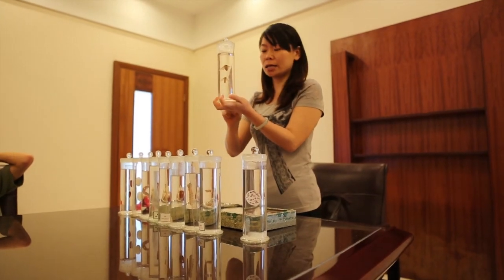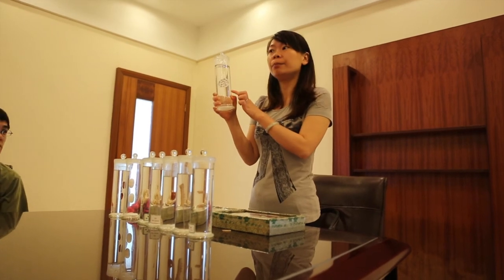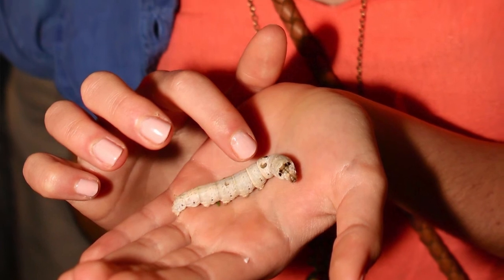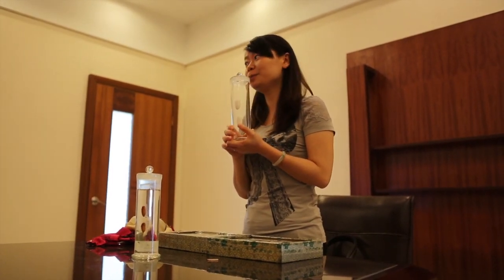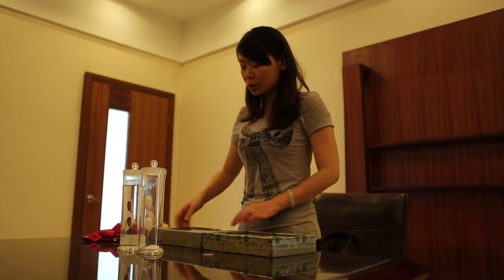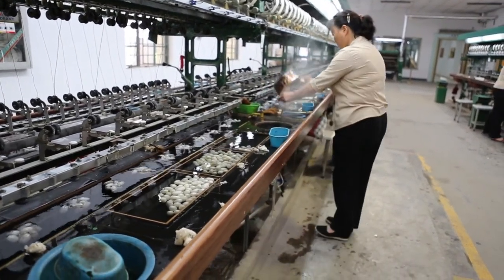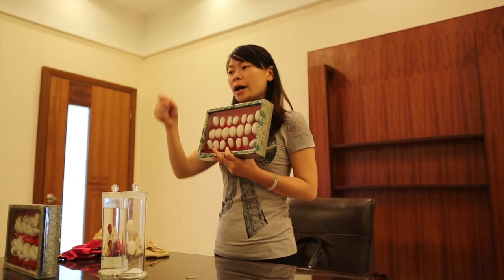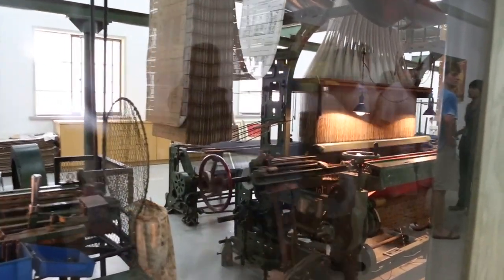China Day 3 Movie - Silk Factory Visit.mp4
On Day 3 of our journey, we visited a silk factory and learned all about how it goes from egg, to worm, to cocoon, to fabric.